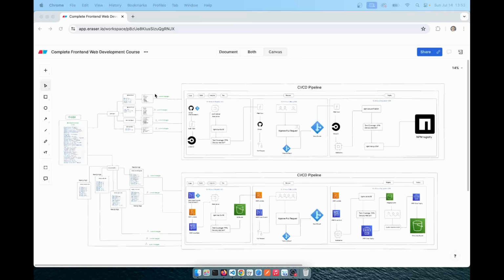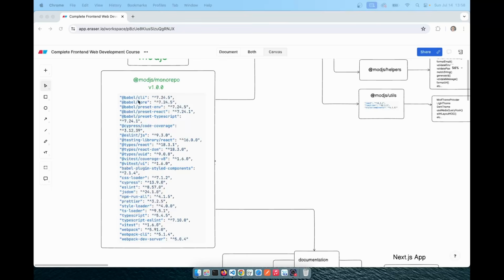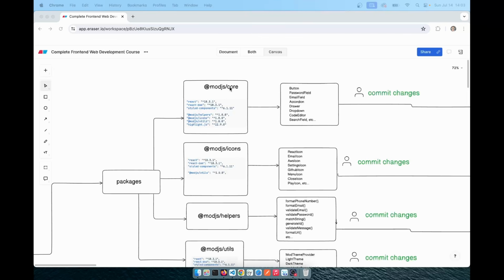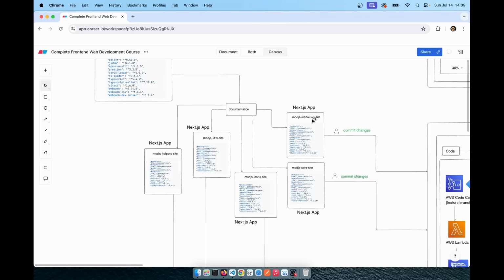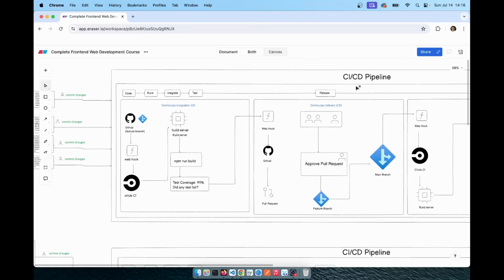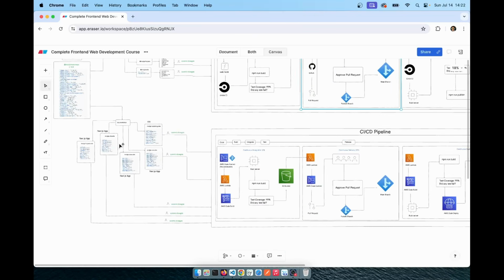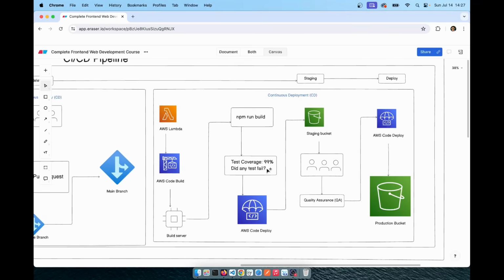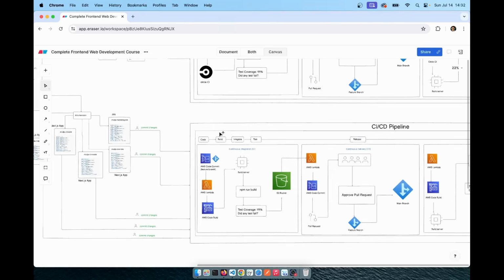Full Stack Development [2] - Architecture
React TypeScript Frontend Web Development Course [Part 2] - In this video, I explain the architectural diagram for this React TypeScript Frontend Web Development Series and discuss concept of Monorepo and Microservices architecture and CI/CD Pipeline we will build later in the series to deploy our React component library to NPM registry and the static documentation website to Amazon S3.

Timestamps:
00:00 Intro
2:50 Monorepo Architecture
12:10 Microservices Architecture
18:40 CI/CD Pipeline for NPM
26:05 CI/CD Pipeline for Amazon S3
32:42 Outro